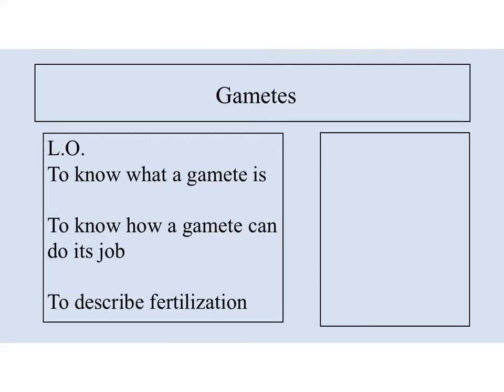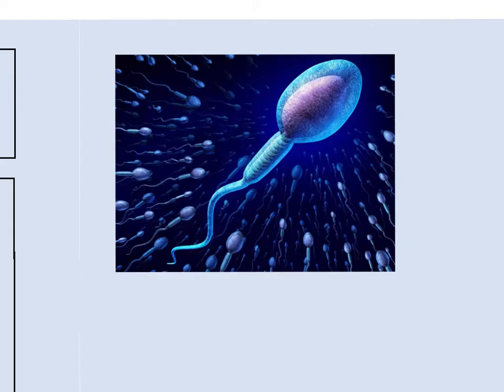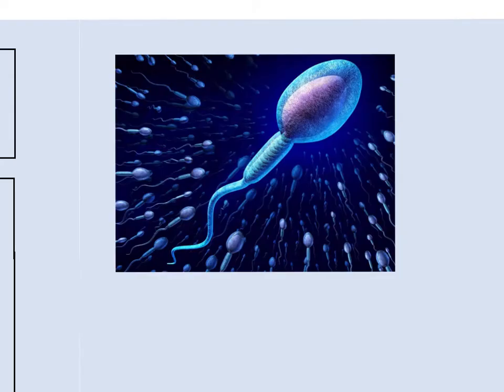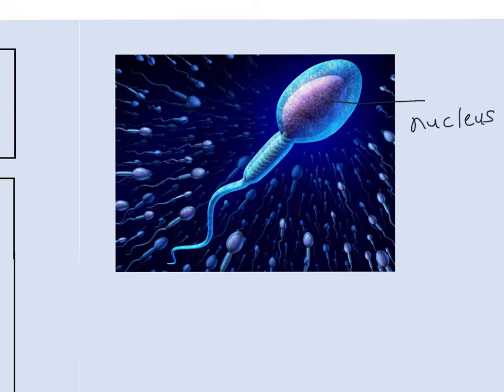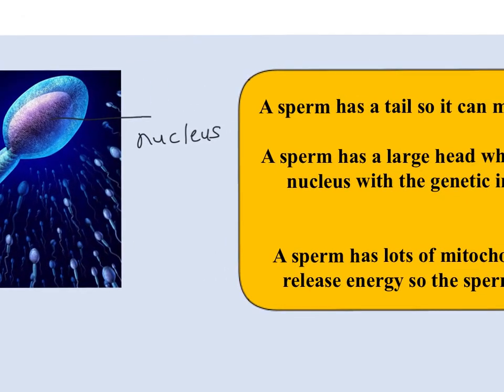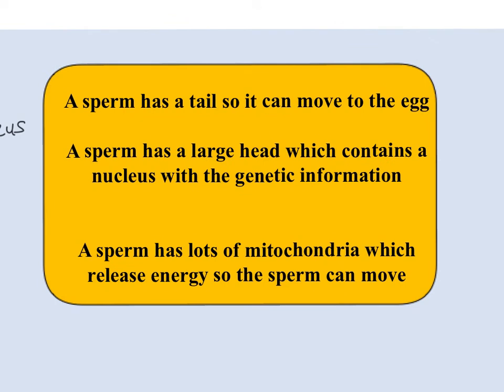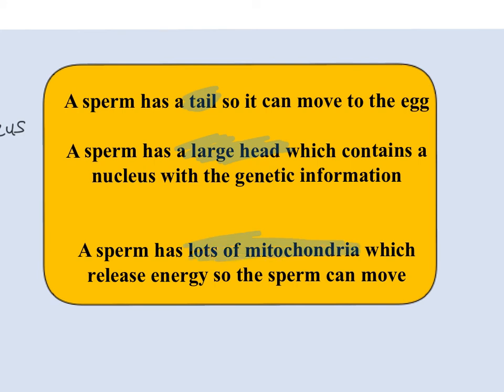Gametes and Fertilisation